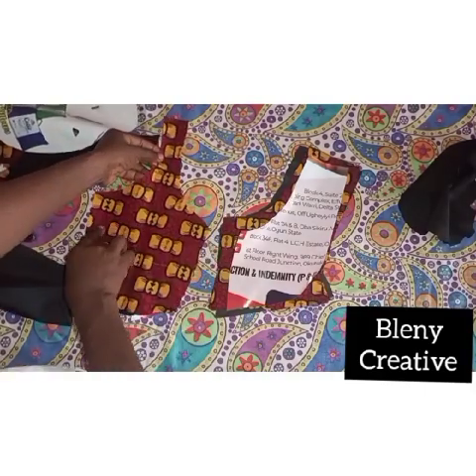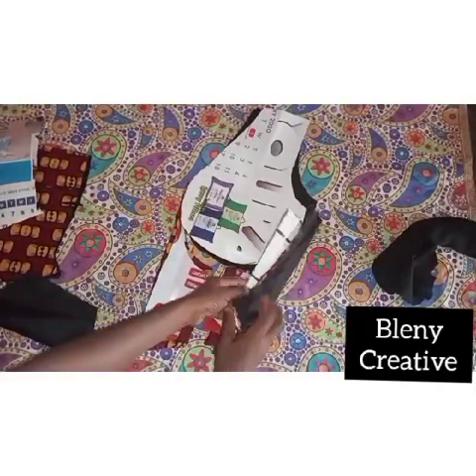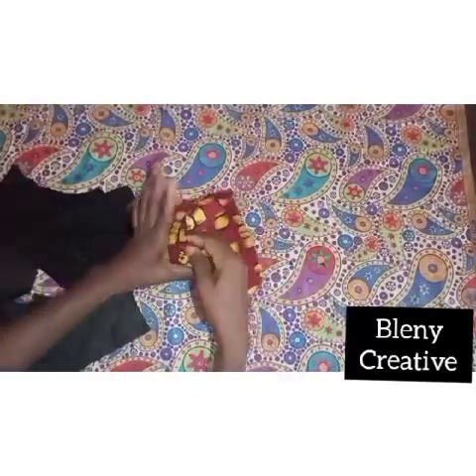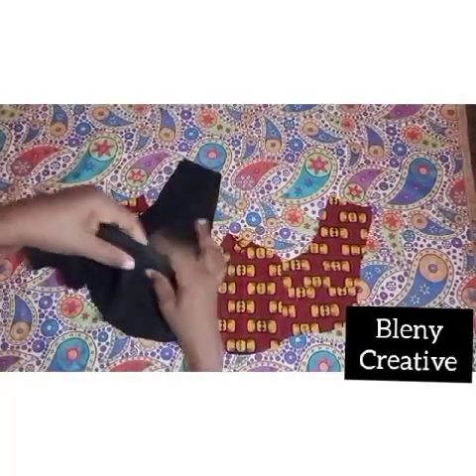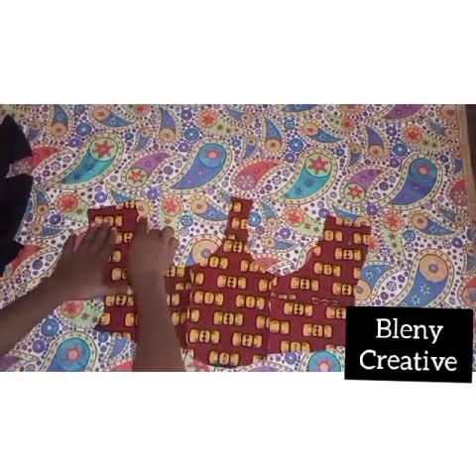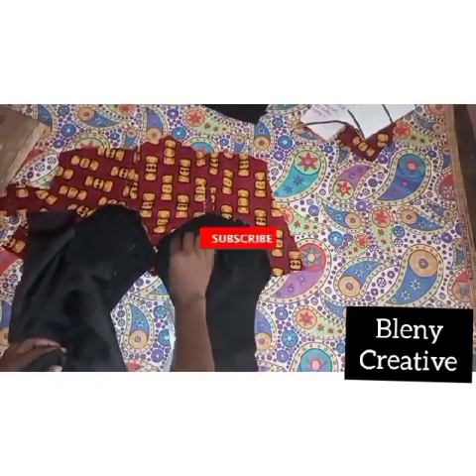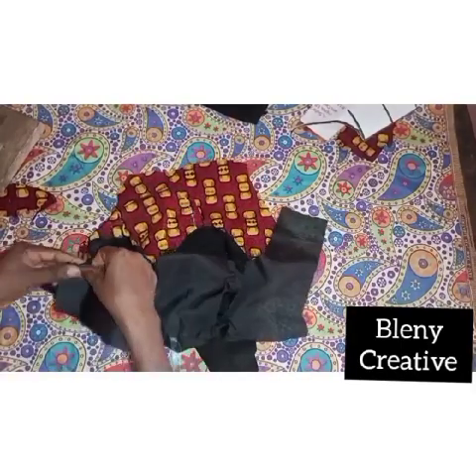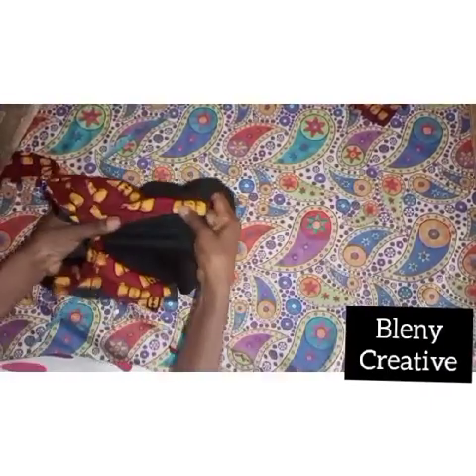Diy: Easy Way To Sew Draped Cup Corset Top/ Beginner friendly/ African print/ Asoebi/ Wedding/Viral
this is the Continuation of the sewing of this beautiful top that attracts customers👘🎉💕👗👗👏👏👏